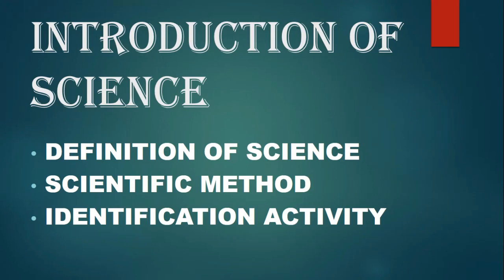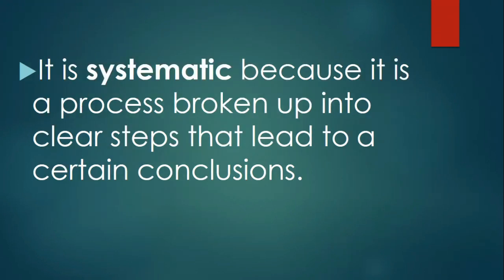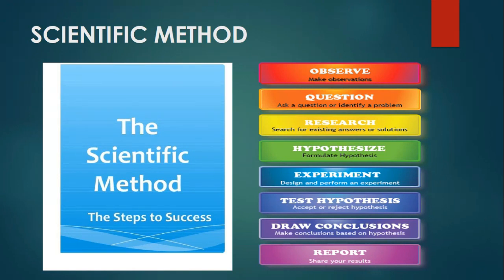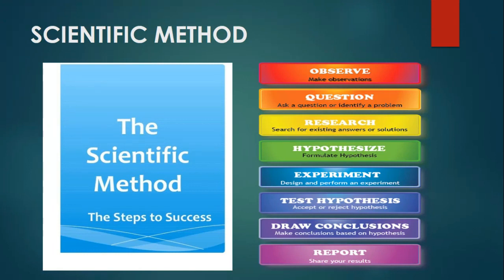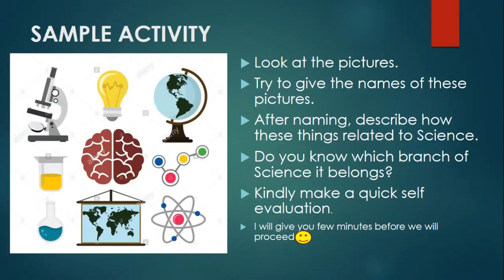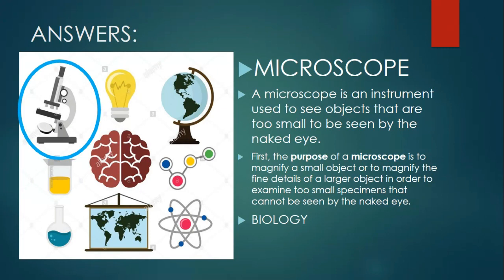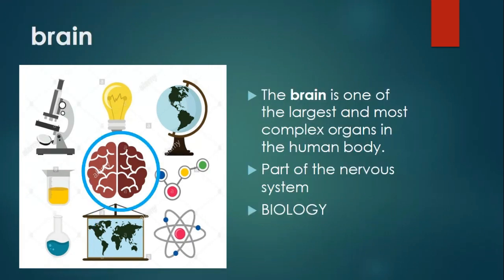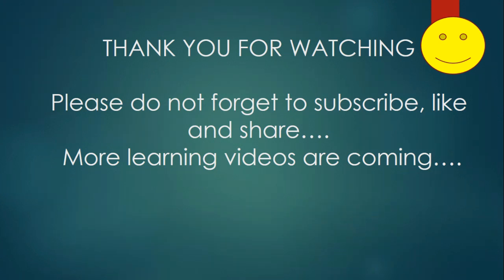INTRODUCTION TO SCIENCE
DEFINITION OF SCIENCE
SCIENTIFIC METHOD
PICTURE IDENTIFICATION ACTIVITY